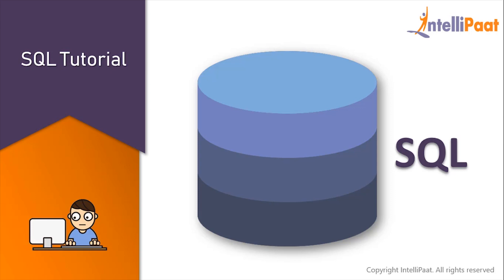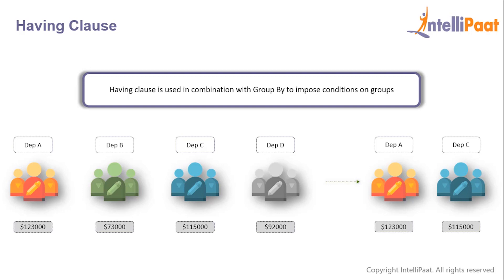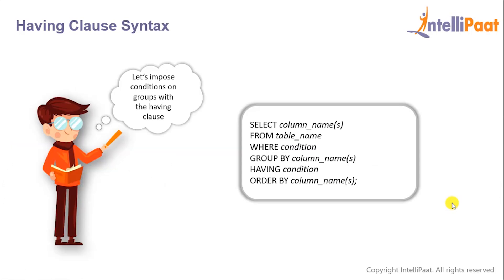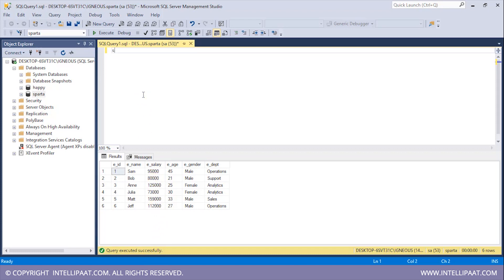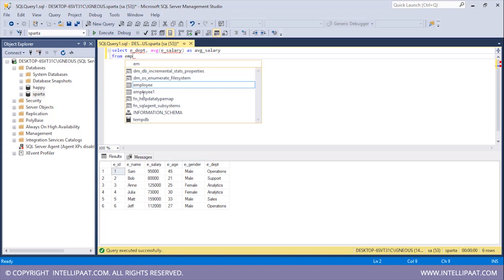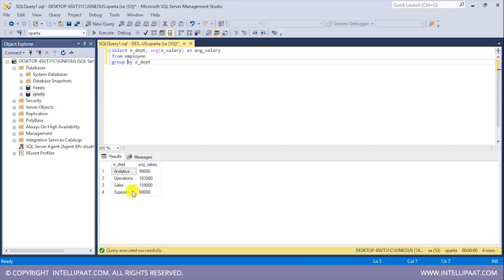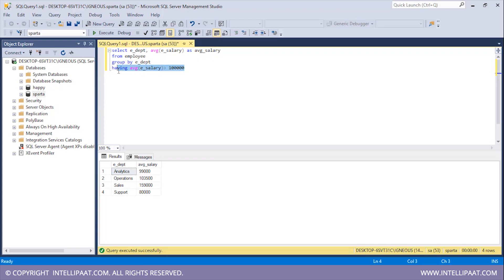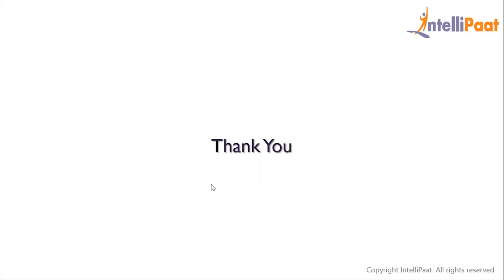Having Clause in SQL | Having Clause in SQL with Example | Intellipaat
In this video you will learn what is having clause in SQL with example. with hands on demo. SQL having clause is used in combination with group by to impose certain conditions on groups.

Following topics are covered in this SQL server having clause statement video:
00:12 - what is having clause in sql
00:53 - having clause syntax in sql server
01:07 - having clause in sql with example

Got any questions about SQL having clause syntax? Ask us in the comment section below.
Intellipaat Edge
1. 24*7 Life time Access & Support
2. Flexible Class Schedule
3. Job Assistance
4. Mentors with +14 yrs
5. Industry Oriented Course ware
6. Life time free Course Upgrade

SQL optimization has always been a popular topic in database management. SQL Database optimization can be an extremely difficult task, in particular for large-scale data wherever a minute variation can result or impact drastically on the performance. So learning this skill will definitely help you grab the best jobs in top MNCs after finishing Intellipaat SQL online training. The entire Intellipaat SQL course is in line with the industry needs.There is a huge demand for SQL certified professional. The salaries for SQL professional are very good. Hence this Intellipaat SQL server having clause tutorial is your stepping stone to a successful career!